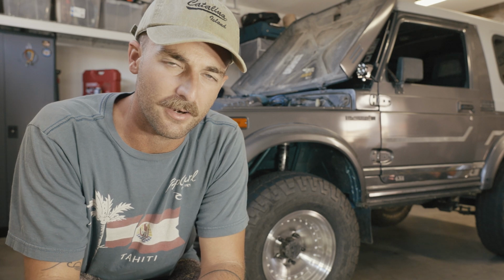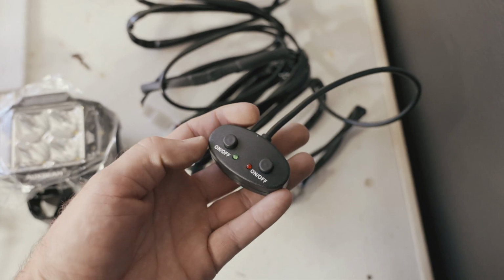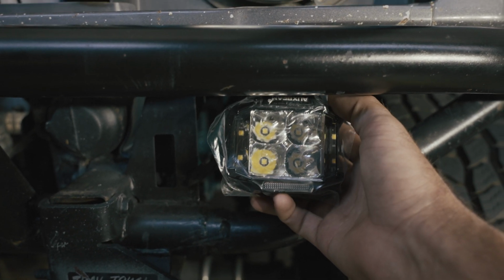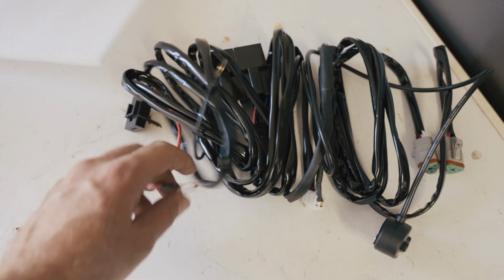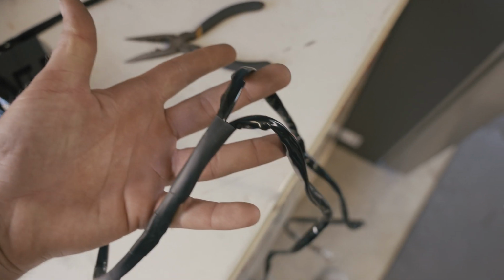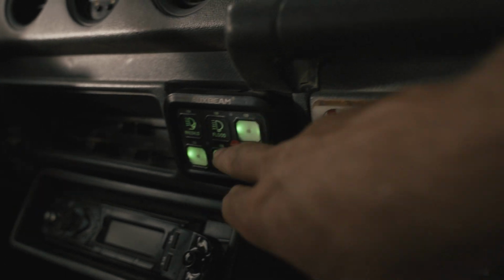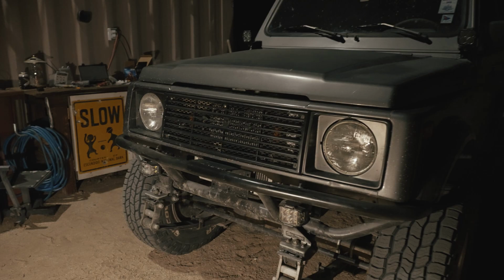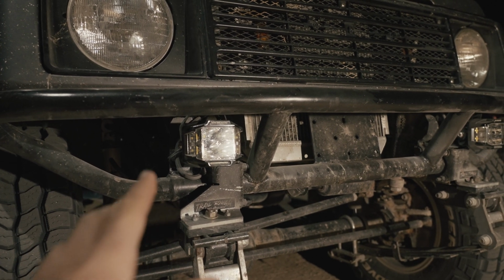Auxbeam VMAX 4" Combo Lights | Install | Review | Nightride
Auxbeam was kind enough to set us up with another set of sweet lights! These are their 4" 92W 8960LM Combo Beam Side Shooter LED Square Pod Lights with Amber Daytime Running Light feature and cost right around $150 at full price.

I found that the white light feature on these 4" pods was plenty bright for my little Samurai. They provided a nice wide perspective allowing me to see all angles of the upcoming terrain, while also reaching far enough out in to the distance to allow me to see approaching obstacles at speed. While the white light provides plenty of brightness, these Auxbeam pods also have a built in DRL (Daytime Running Light) feature. The DRL feature provides a really unique and cool perspective, while also making yourself more visible to approaching vehicles.

The ability to have multiple modes and two different styles of lighting within one casing, these really take away the need for excessive and unnecessary lights on your vehicle. While they may not be the best choice for serious off-road night time racing, they would be a solid choice of light for most off-road enthusiasts whether you are using them every weekend or every night.

Thank you Auxbeam!